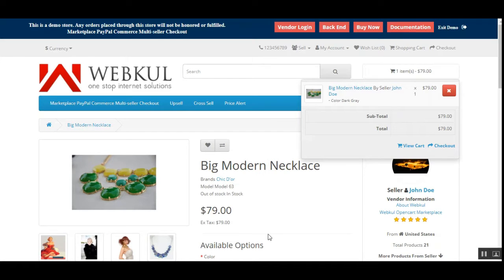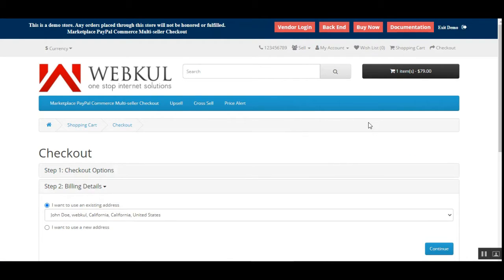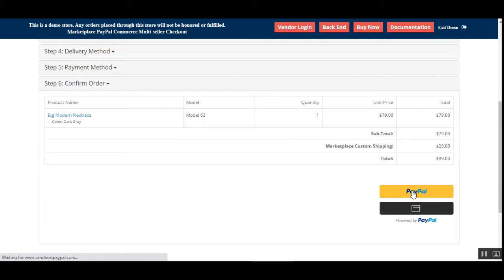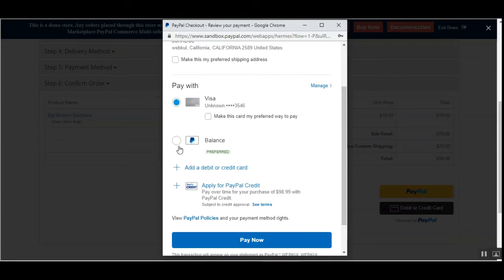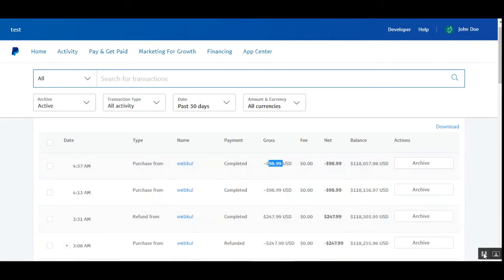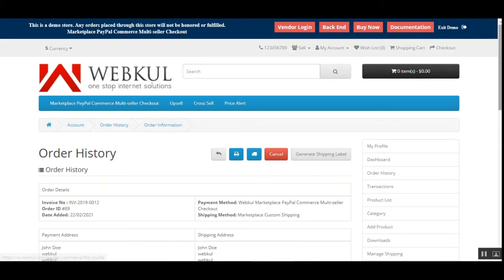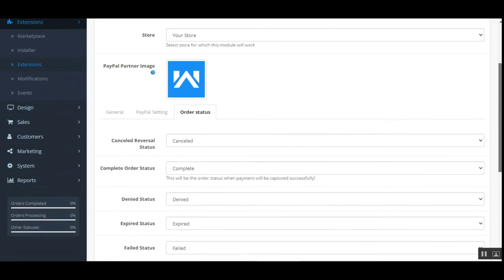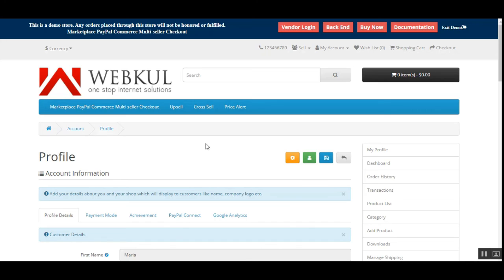OpenCart Multi Vendor PayPal Commerce | Admin & Vendor Workflow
This extension facilitates the admin of a store to integrate PayPal Payment Method for their customers. This module incorporates the Instant and Delayed disbursement modes (also known as, PayPal Commerce). Even the sellers can integrate PayPal for their customers only after authenticating with PayPal. Both the admin and the sellers can process the refunds for the customers in their respective panels.

This extension allows the branded checkout process which means the customer will be redirected to the PayPal page for the payment process. This extension also allows the customer to checkout with multiple seller products at the same time.

2. Raise a Ticket via our HelpDesk system